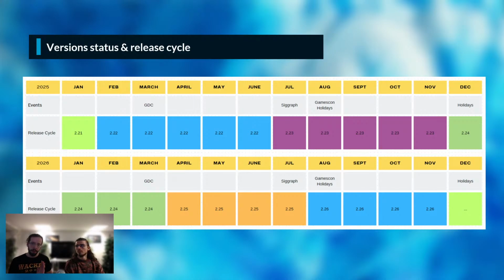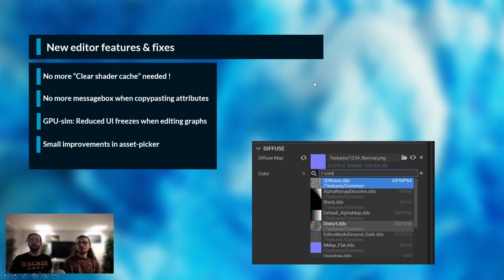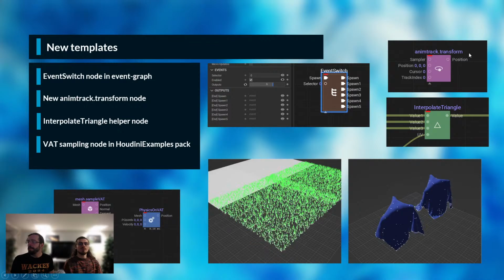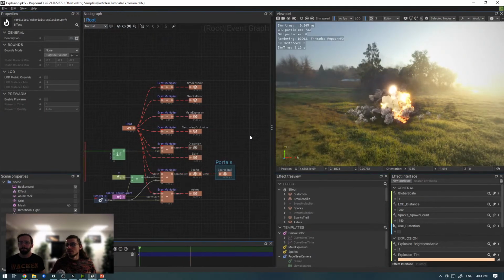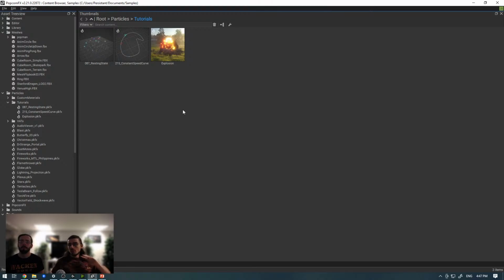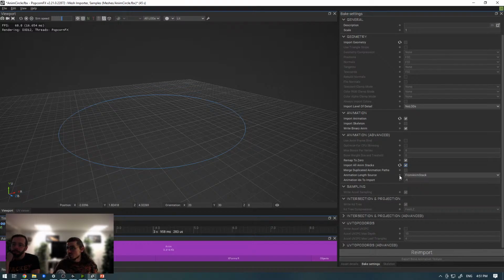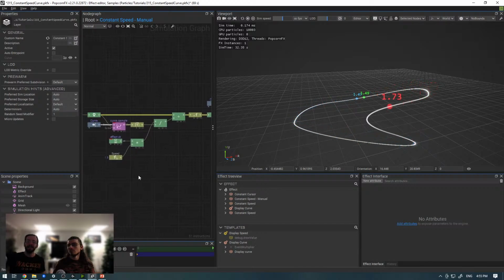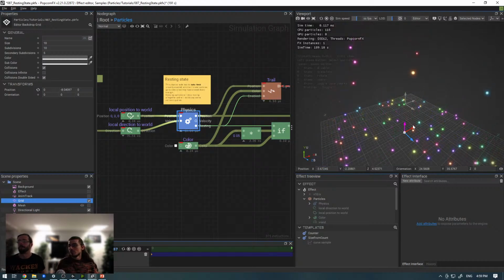PopcornFX v2.21 highlights